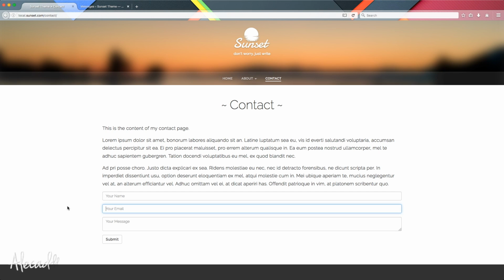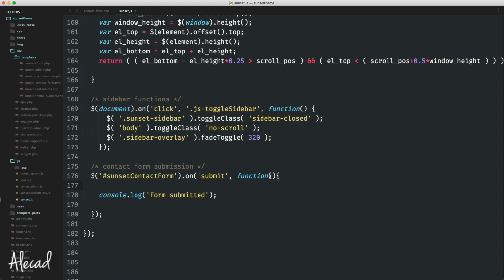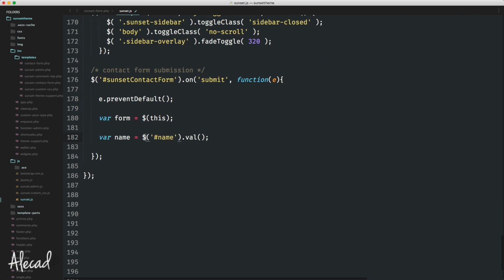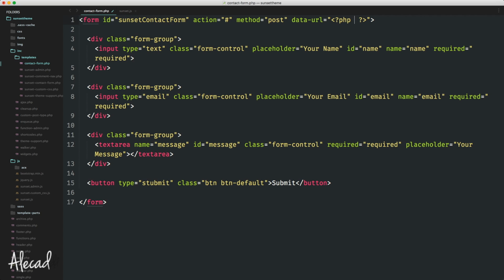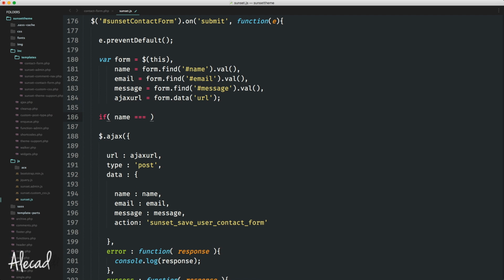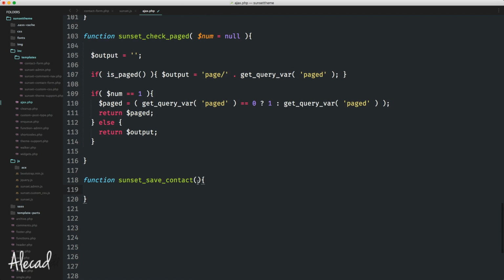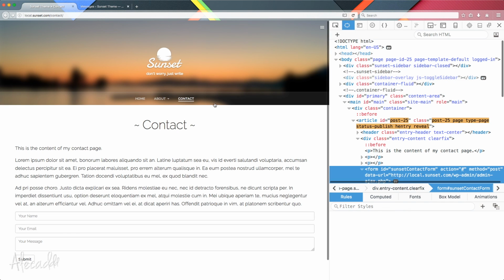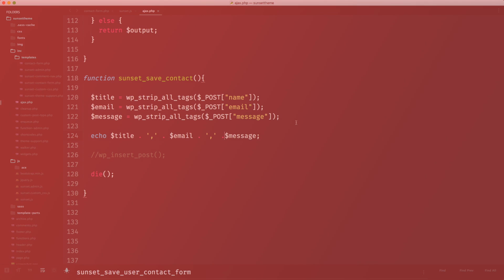Part 57 - WordPress Theme Development - How to build the Contact Page - PART 2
How to build the Contact Page - PART 2